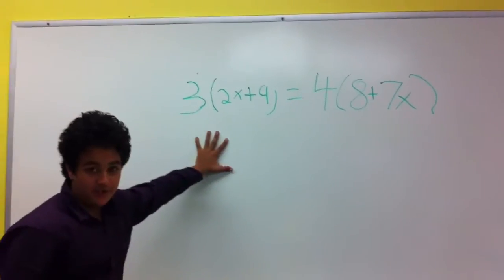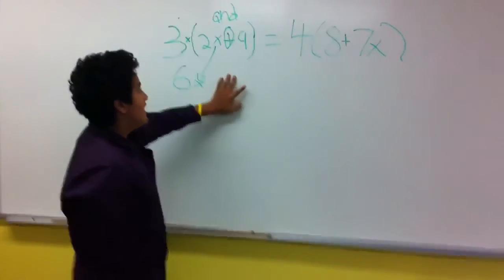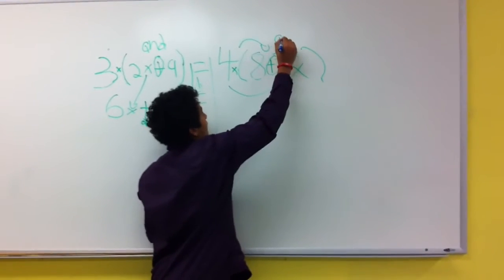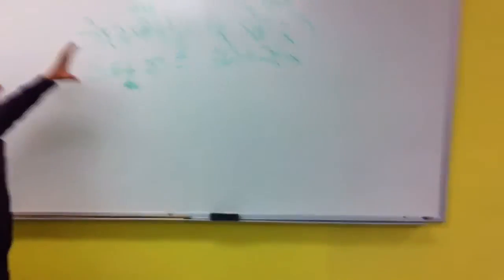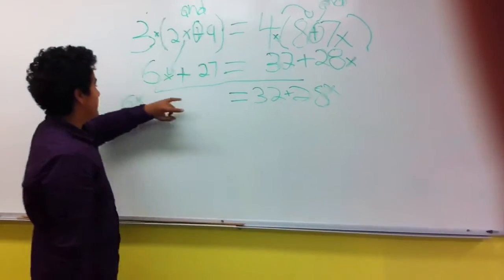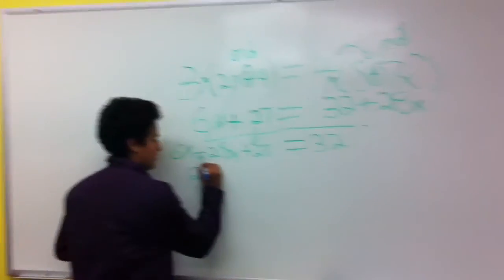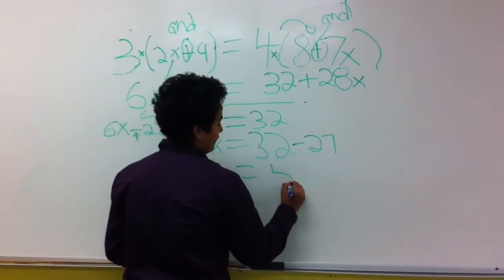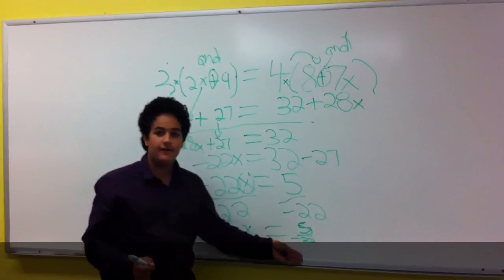How to do an equation with brakets